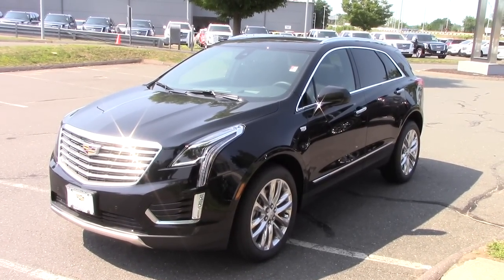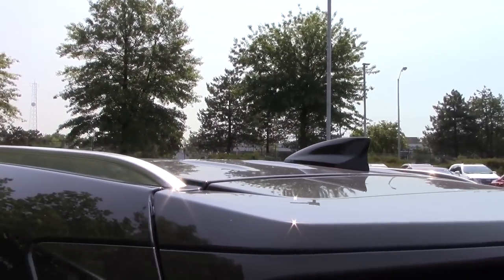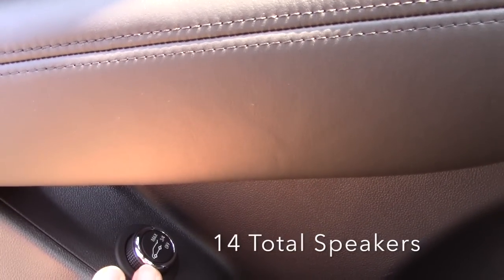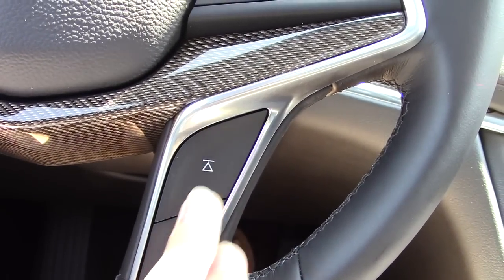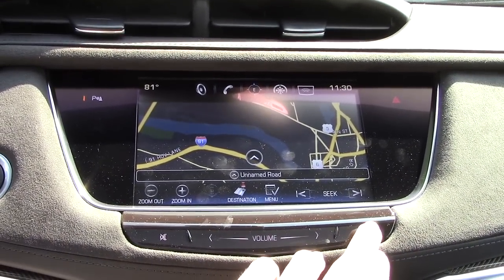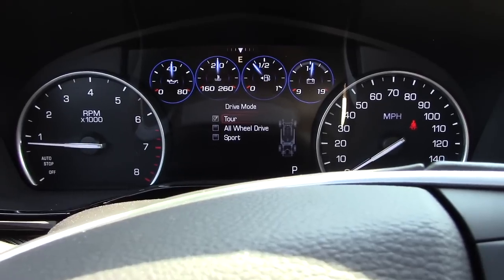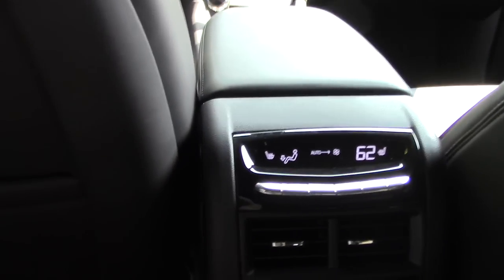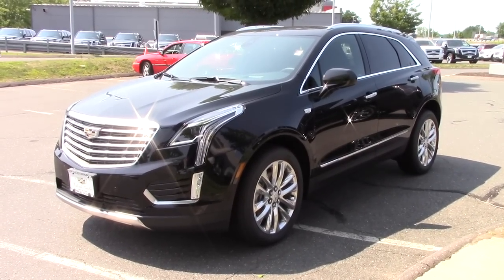2017 Cadillac XT5 Platinum: In Depth First Person Review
Special Thanks to:
Valenti Cadillac

This video is going to be a full in depth first person look at the All New Cadillac XT5 in the top tier Platinum trim level.  In this video we will discuss all the features of this car, and more.  As always, if you have any questions or comments about this car please feel free to let me know!